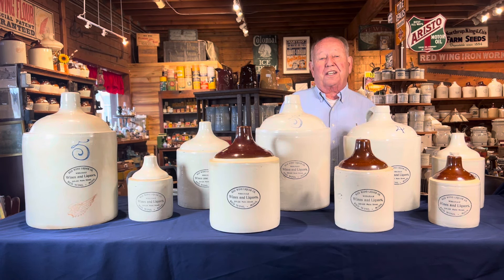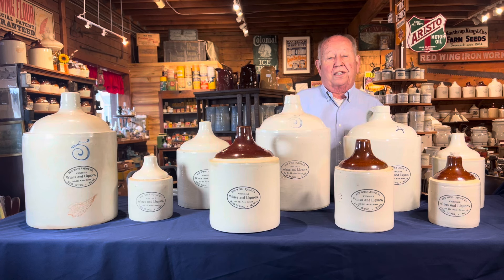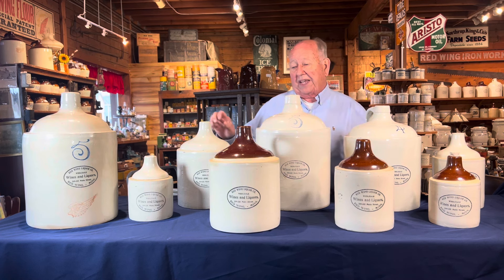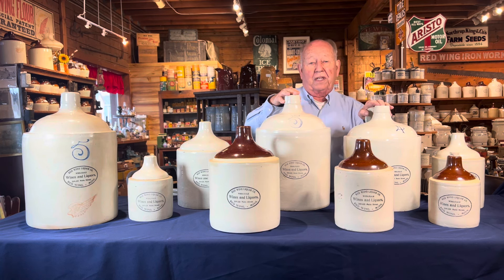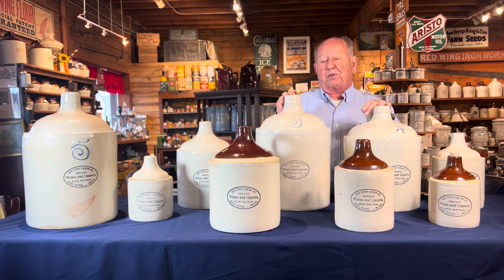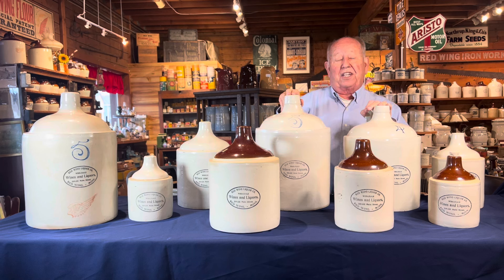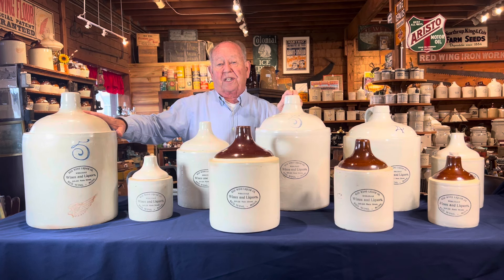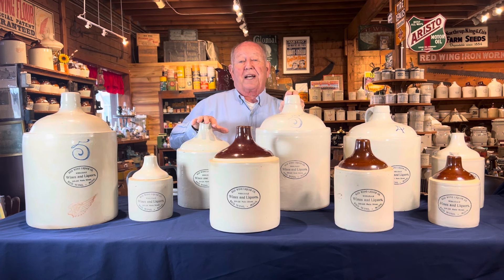Larry’s Jugs Antique Shop Talk #69 Red Wing Liquor Jugs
Larry Peterson from Larry’s Jugs Antiques, In Red Wing Minnesota does a shop talk number 69 on red wing liquor jugs sets.